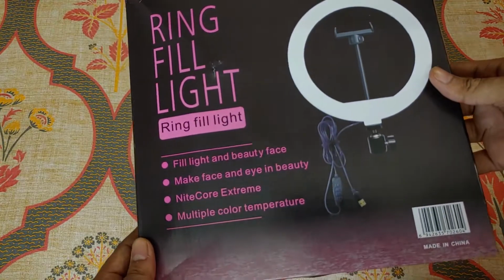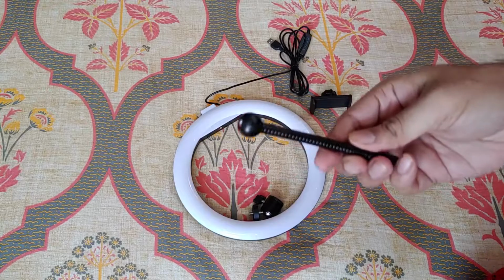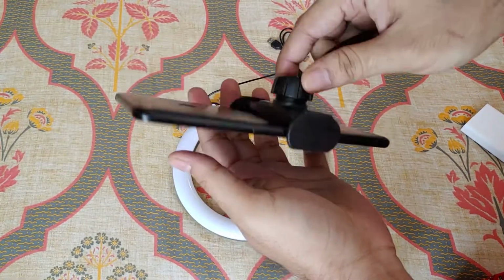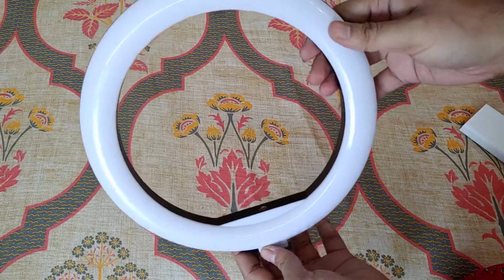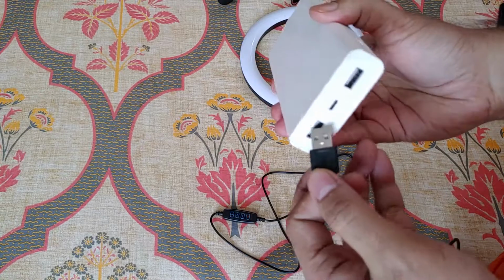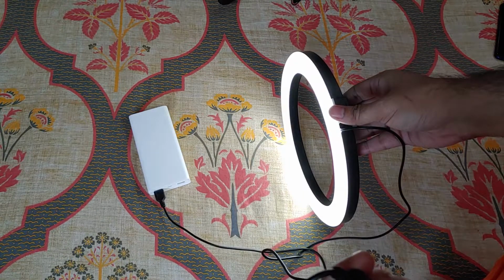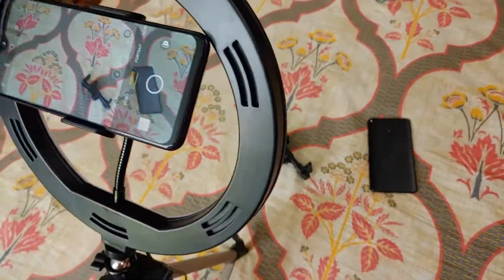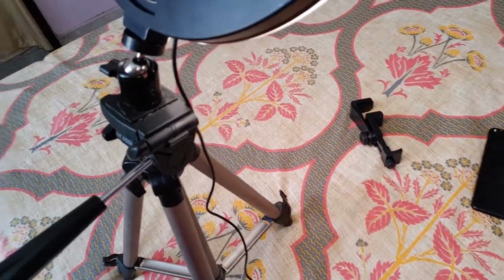10" Ring LED Light Mobile Photography Tripod Holder Unboxing & Review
Link
amazon
flipkart

MUSIC USED